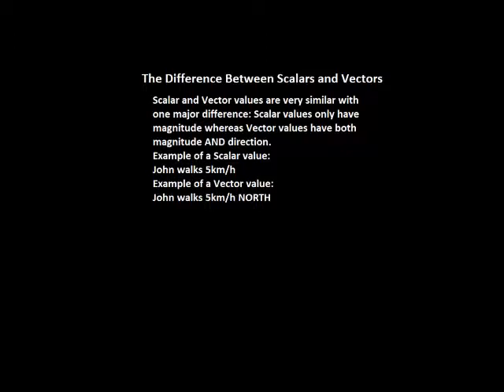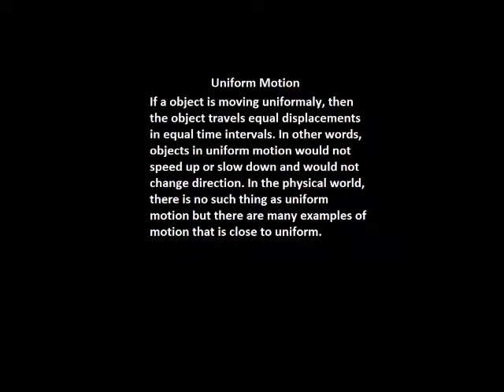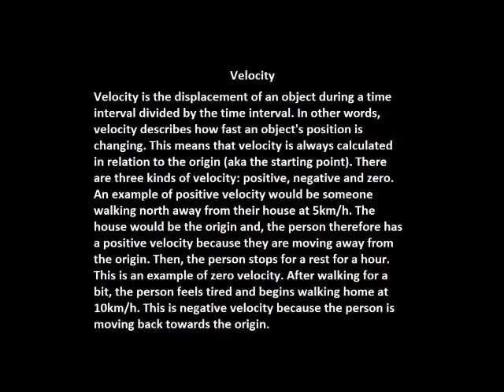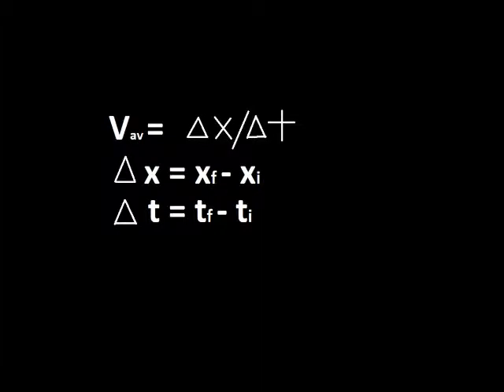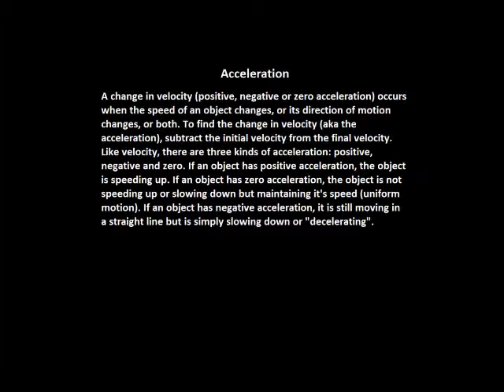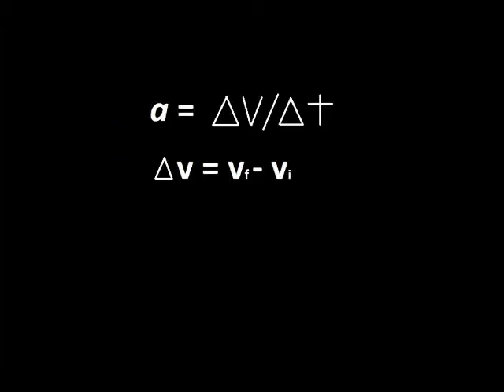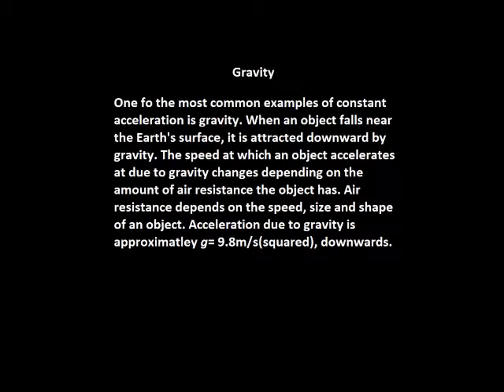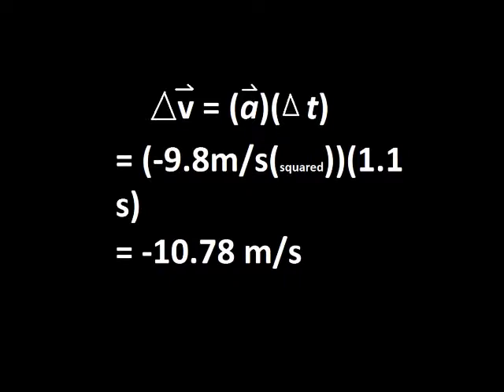Leland"s Kinematic Movie Project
Sorry about going overtime!!!